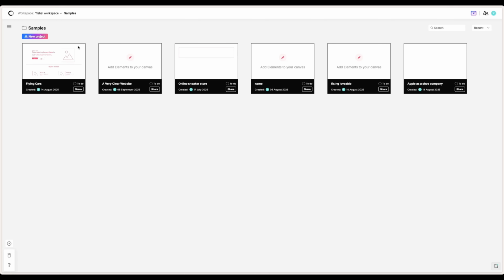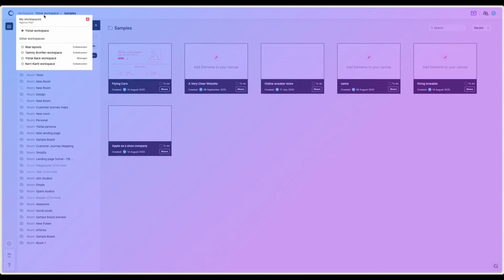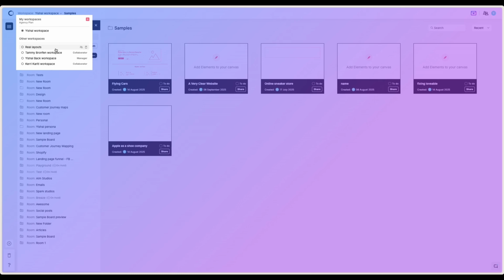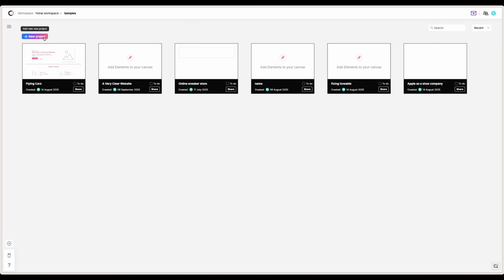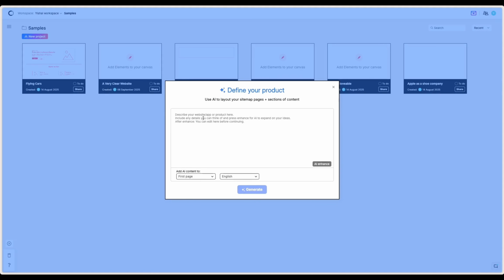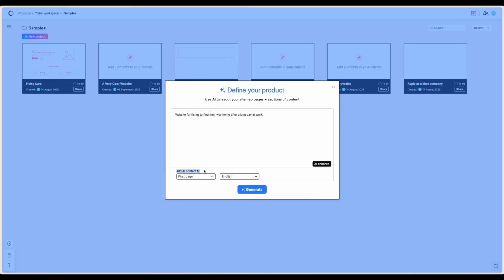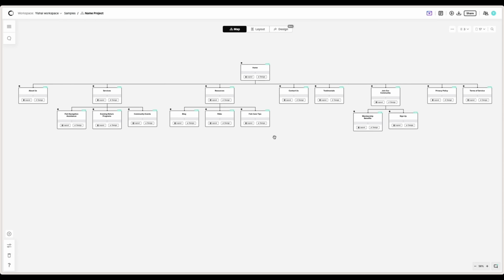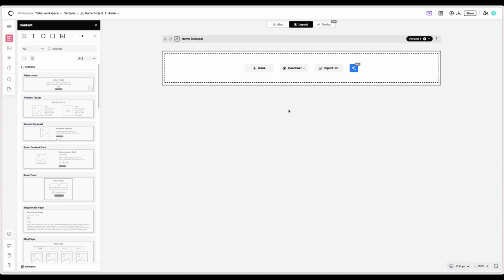Create a Project with AI Sitemap & Pages | Claritee Quick Start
Claritee makes it easy to kick off new projects by letting AI generate your sitemap and even your initial pages. You stay in control, while AI helps you move faster.

In this video, you’ll learn how to:

✅ Create a new project from a room or the navigation panel
✅ Use Generate with AI to name and define your project
✅ Choose whether AI should add content immediately or just build the sitemap
✅ Adjust and refine the sitemap—rename, delete, or rearrange pages
✅ Move into Layout View to start building out your pages

👉 Recommended workflow: Let AI generate your sitemap, then add page content manually for clarity and control.

Thumbnail Text

Start Fast with AI 🚀
Sitemap • Pages • Layout